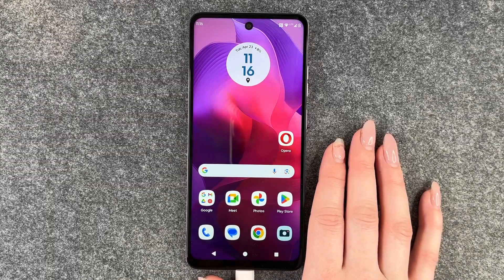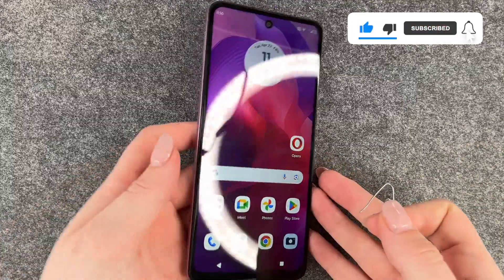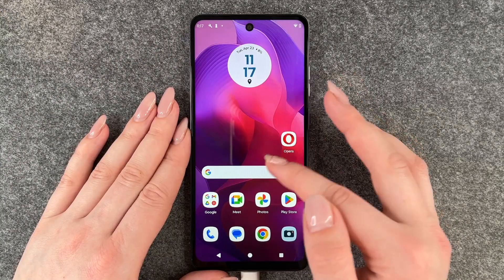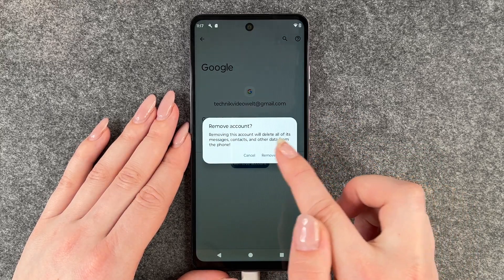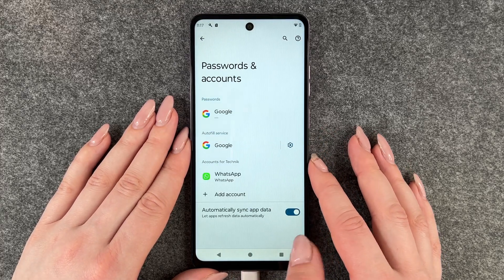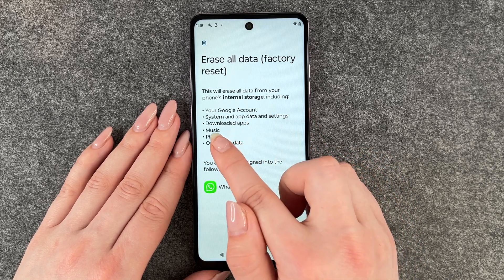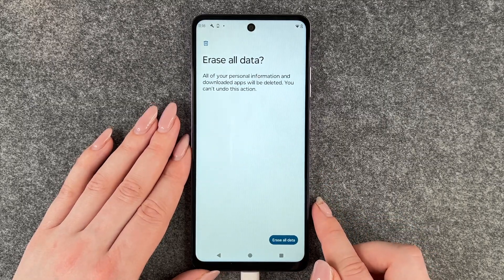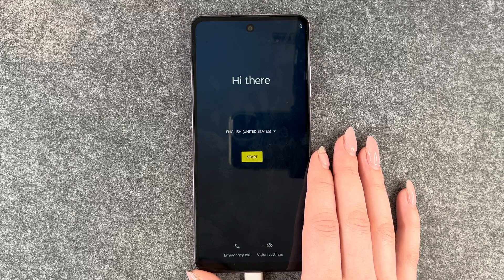moto g24 factory reset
Hi Buddies! In this video we will show you how you can perform a factory reset on your Motorola Moto g24.